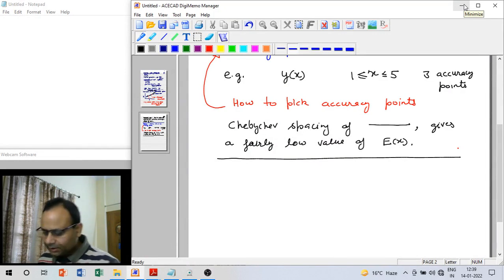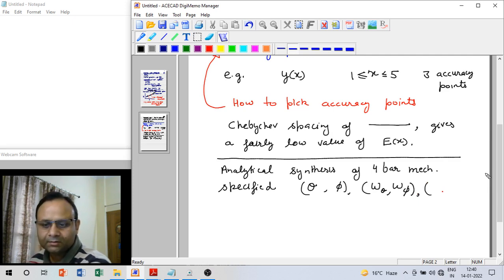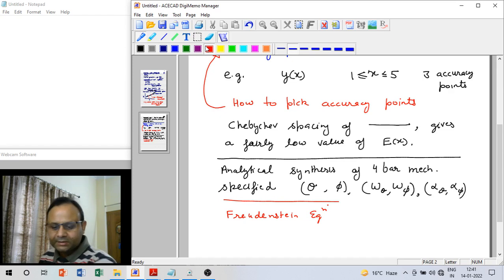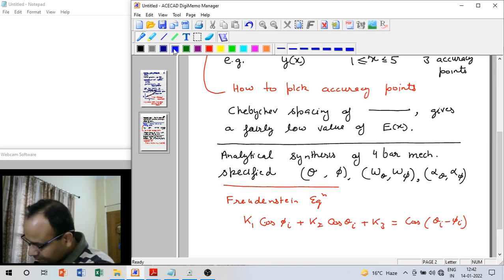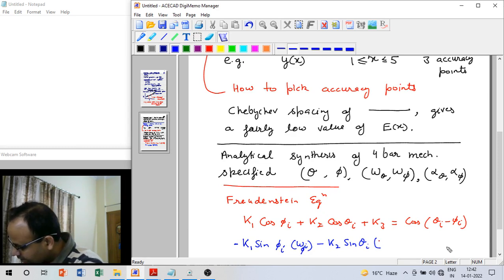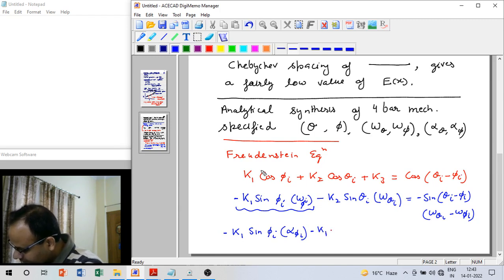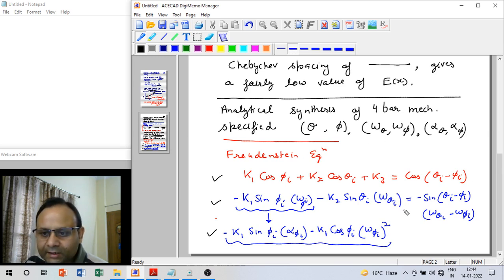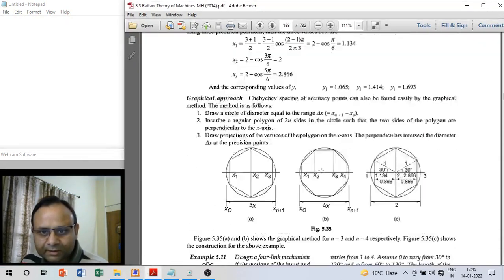N2 4 Bar Analytical Synthesis Given Angle,omega,alpha 1